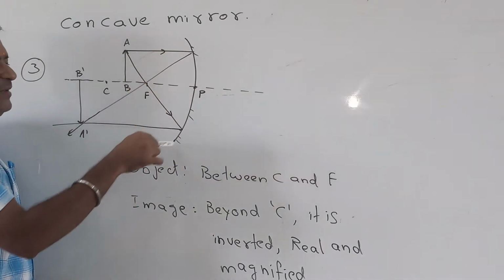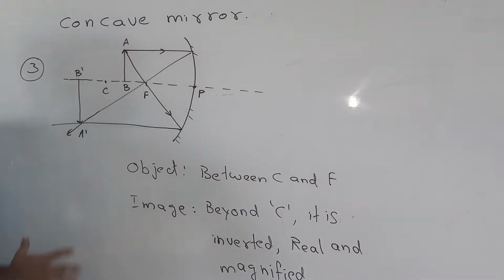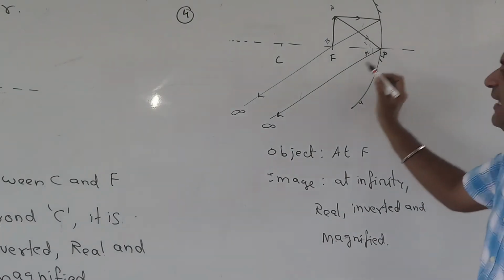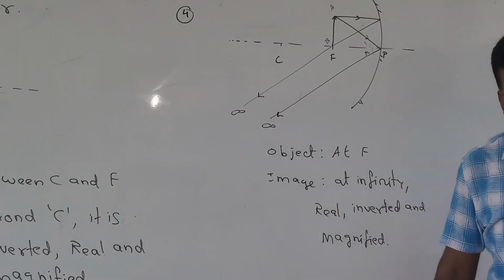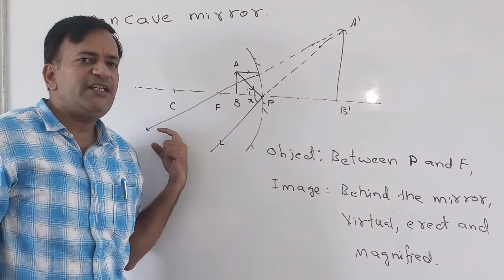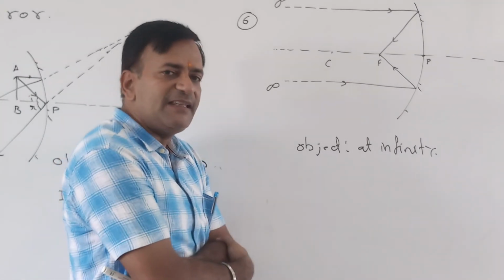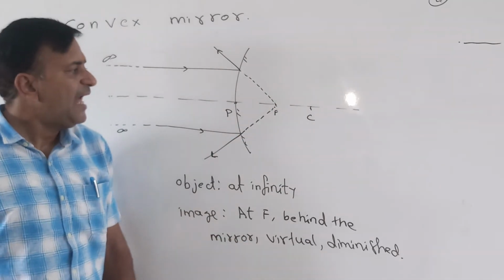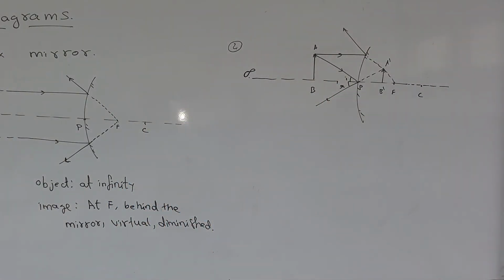10.3.2 ray diagrams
Ray diagrams of concace and convex mirror